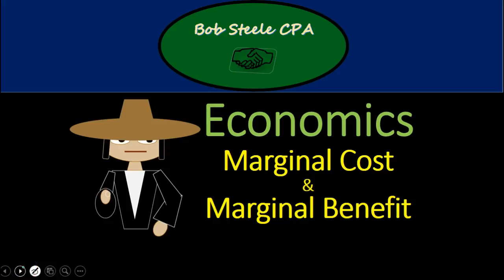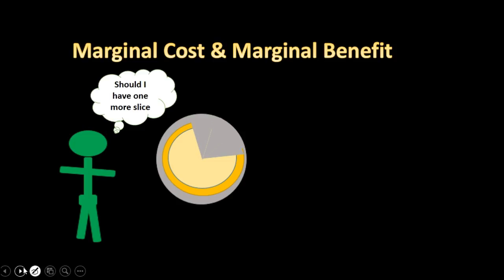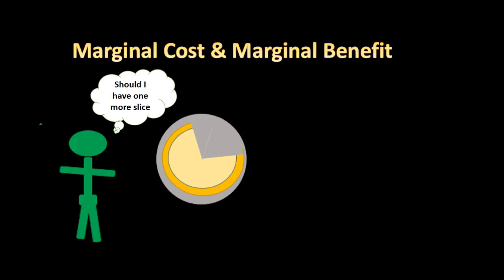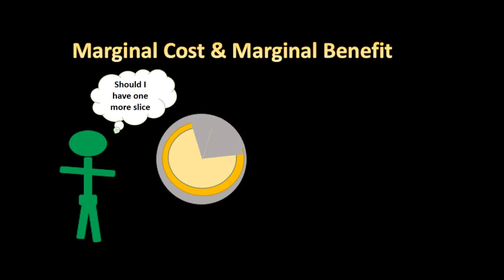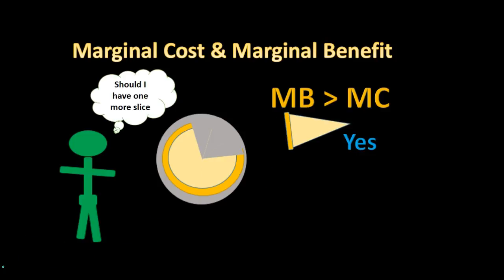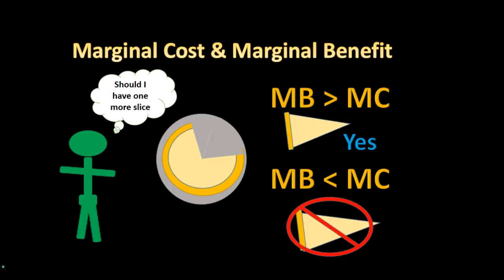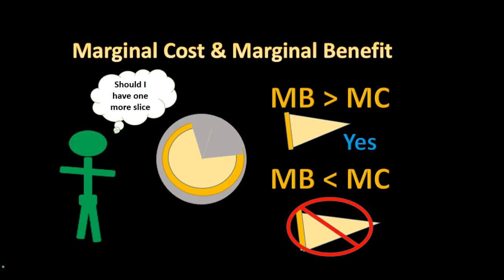EI 100.40 Marginal Cost & Marginal Benefit Defined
Economic terms of marginal costs & marginal benefit, marginal cost and marginal benefit being basic economic terms.